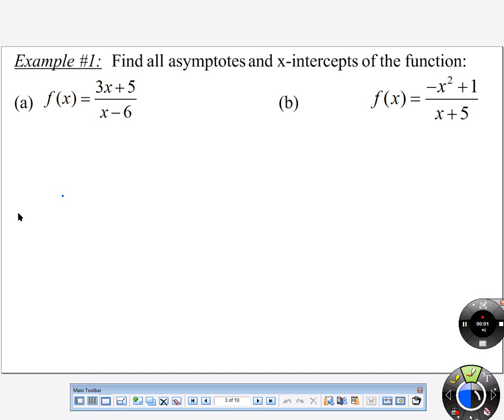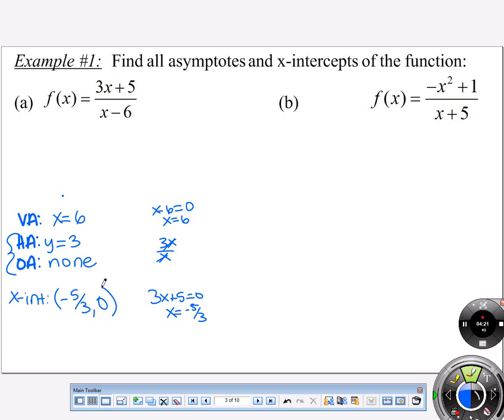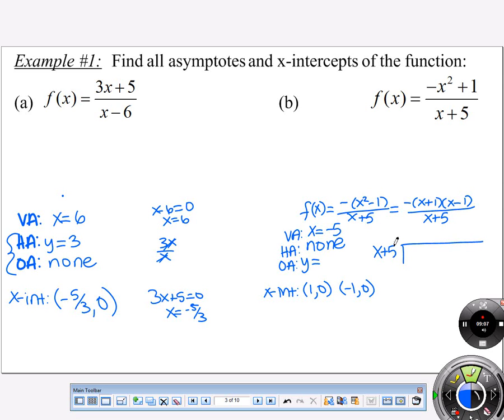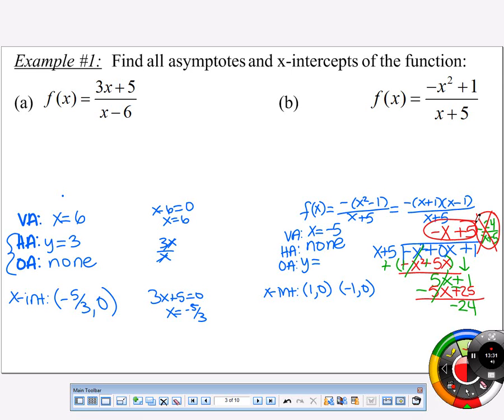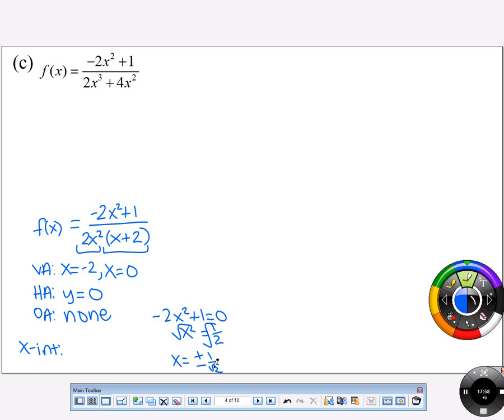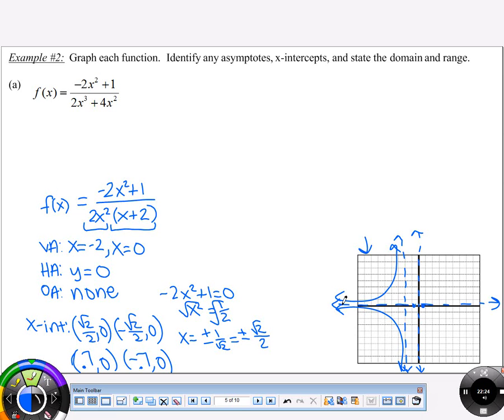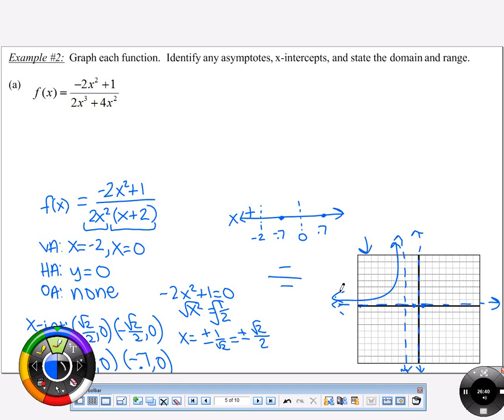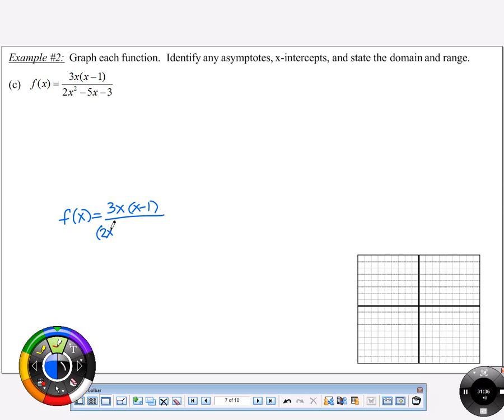graphing rational functions part 1